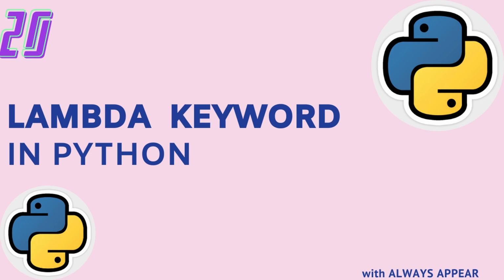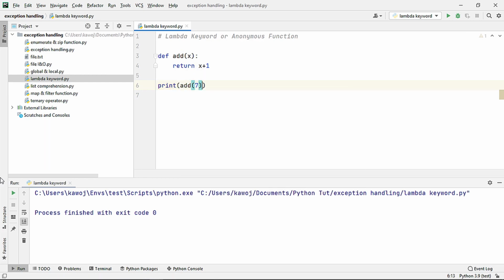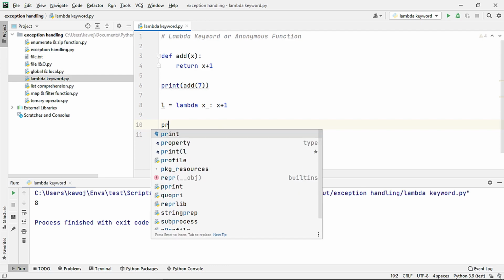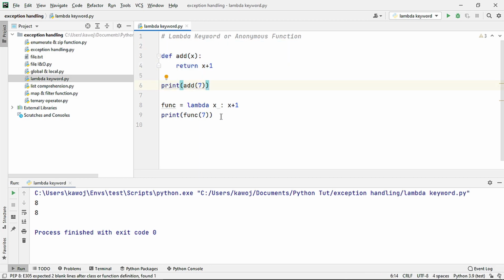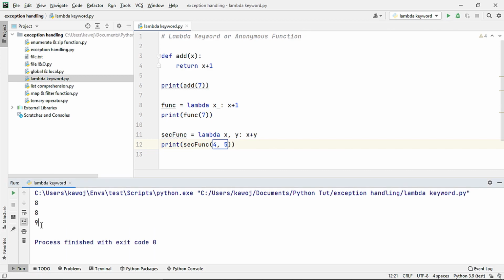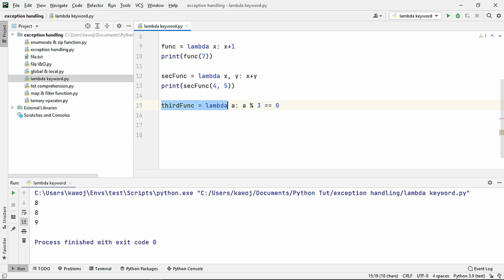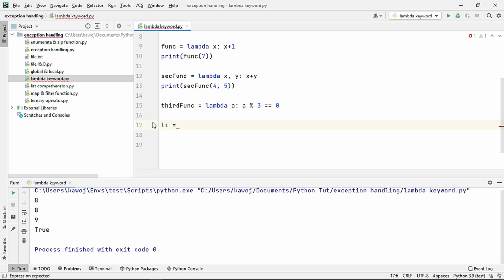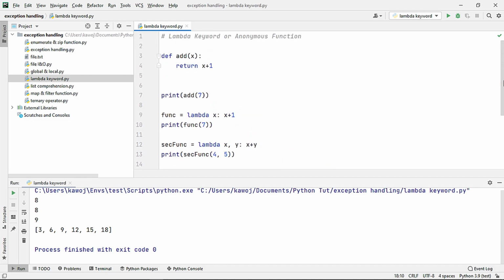Python Tutorial 20 - Lambda Keyword | Always Appear